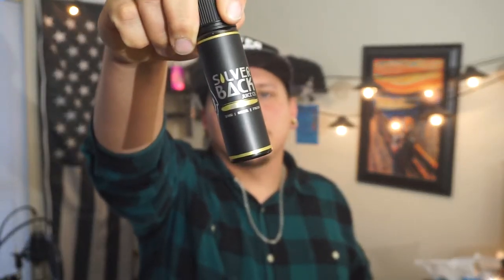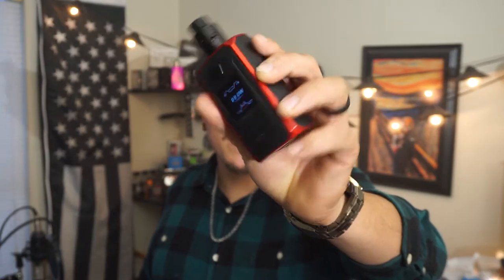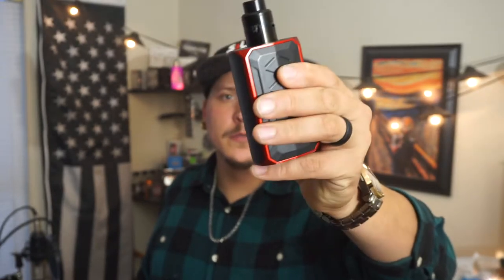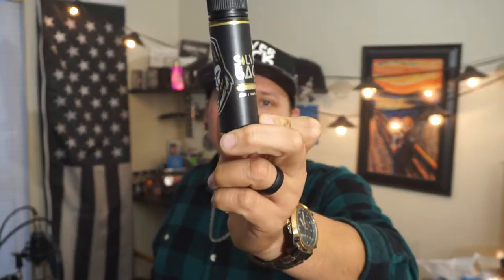Silverback Juice Co Rocky Review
Silverback Juice Company, Rocky Eliquid Review